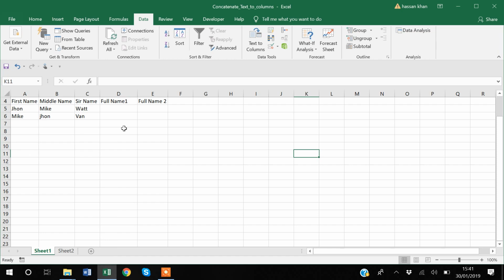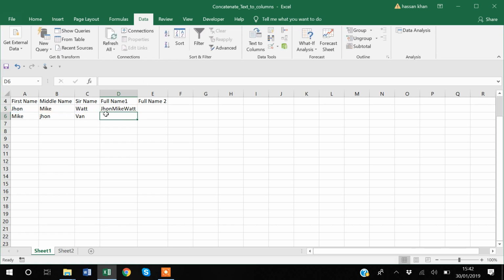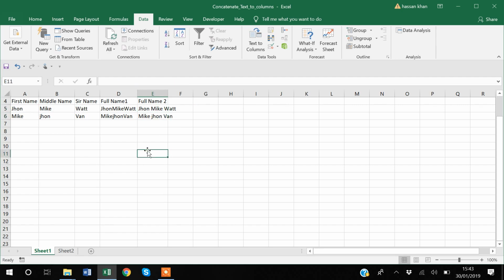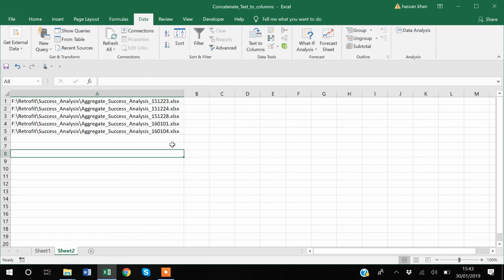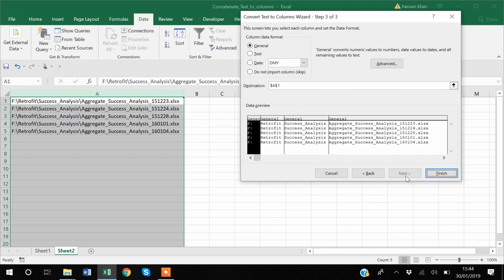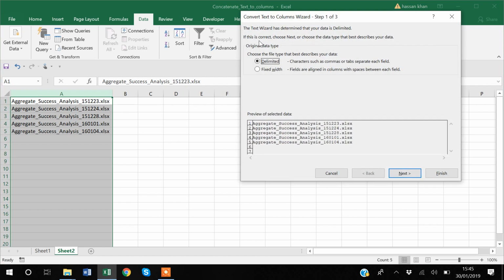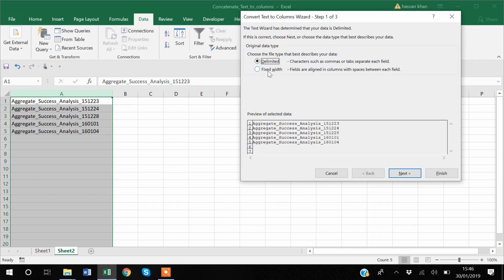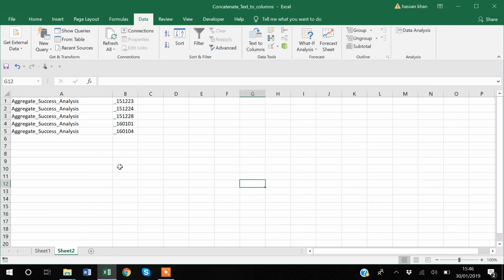2. Concatenate and Delimit Text in Excel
How to use Concatenate & Delimit Text in Excel.